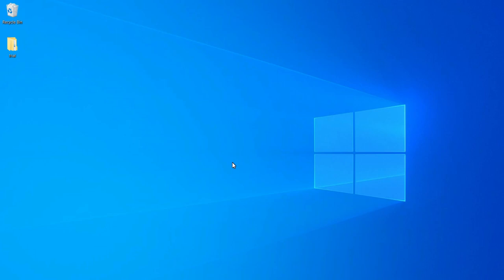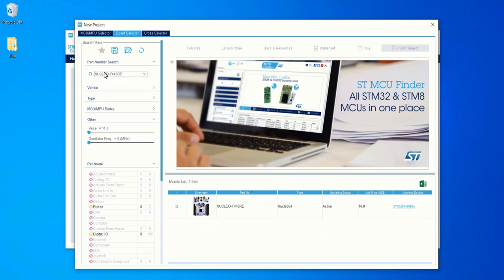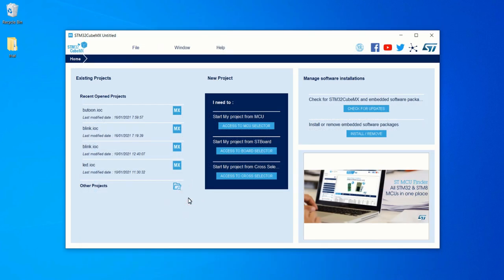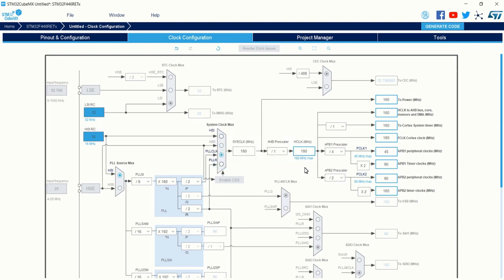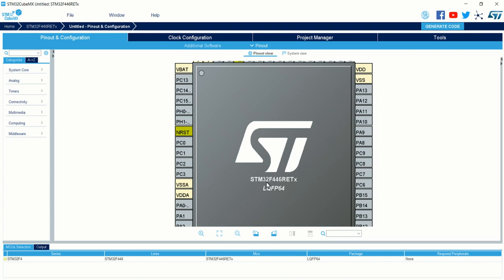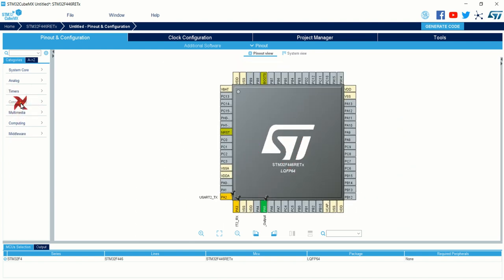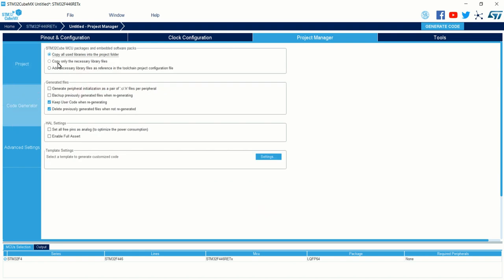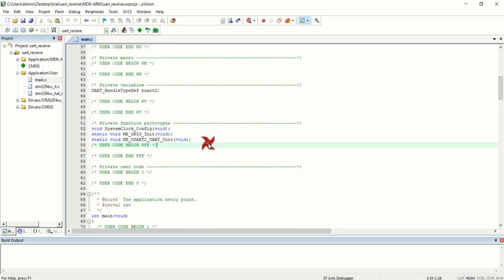Serial (UART) Communication Receiving data in STM32F446RE | Nucleo-F446RE | STM32 CUBE MX | T -20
In this lecture you will learn the program the STM32F446RE microcontroller for receiving data over serial UART communication ,This is a course on programming in NUCLEO-F446RE KEIL IDE  for the microcontroller STM32F446RE , For learning this course for free with all the documents and necessary source code for all the lectures